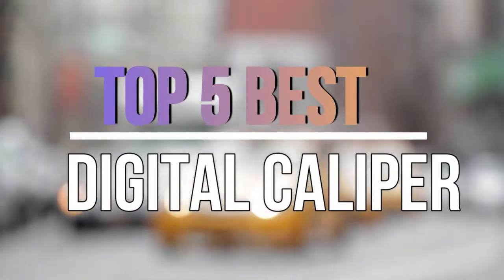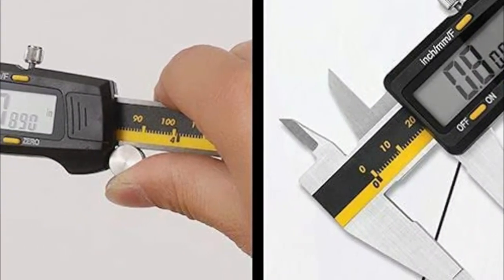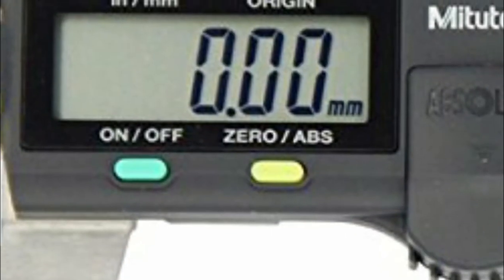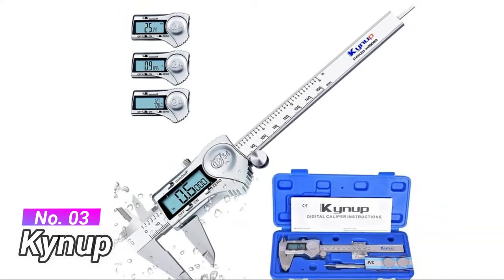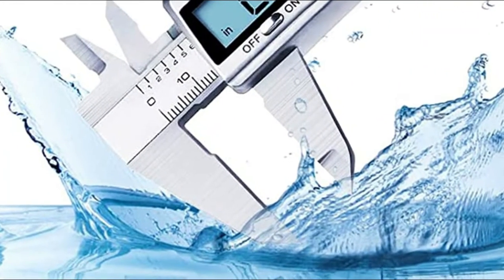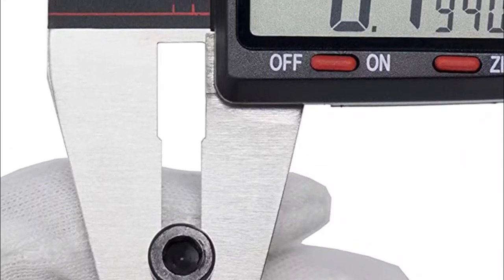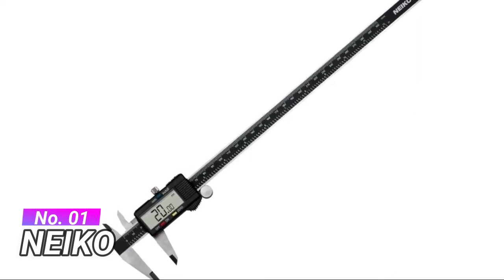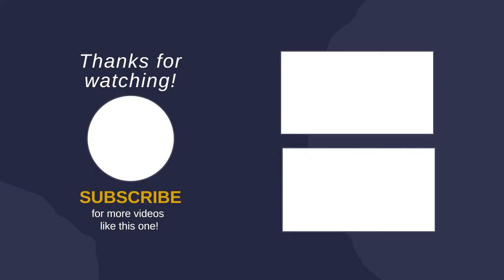Top 5 Best Digital Caliper Reviews 2022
Are you Looking for the Best Digital Caliper. You Can Watch Here The Top 5 Digital Caliper Reviews Videos. Wish It Will Help You To Find. Follow below for more details.

1. NEIKO Electronic Digital Caliper

2. VINCA Electronic Digital Caliper

3. Kynup Digital Caliper

4. Mitutoyo Digital Caliper

5. M MOOCK Digital Caliper